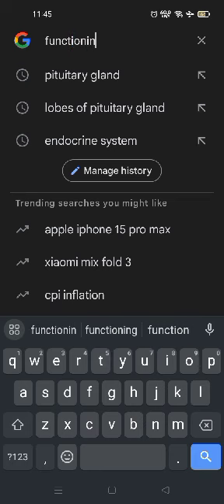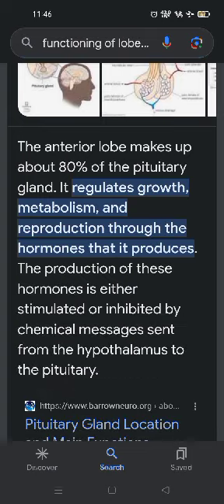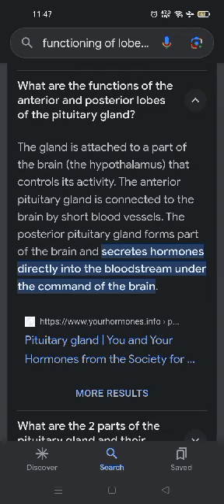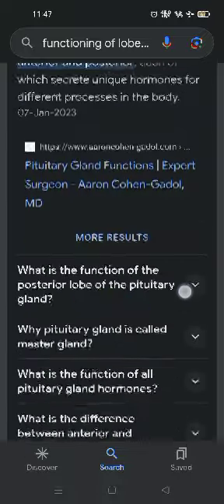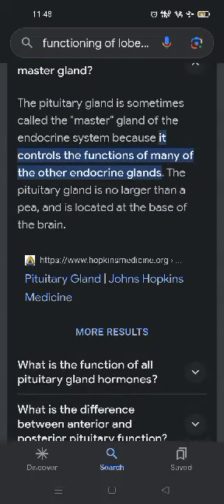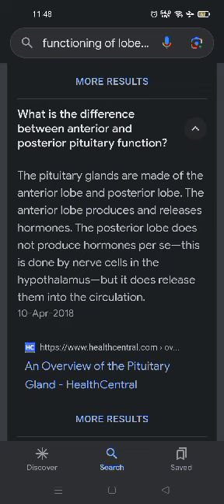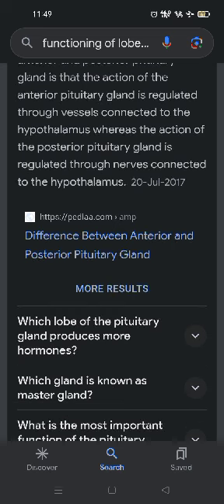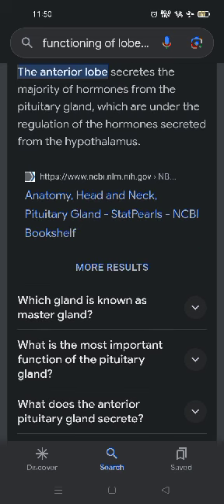Function of Pituitary Gland in Human body Best video | review and facts | full Hd 1080p